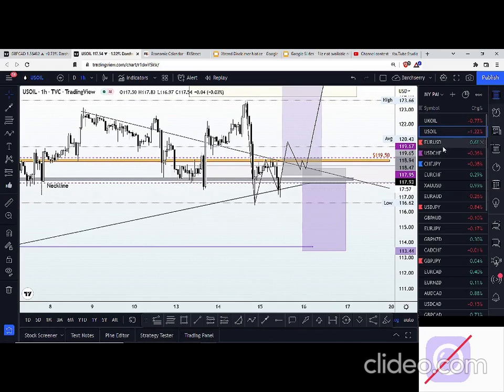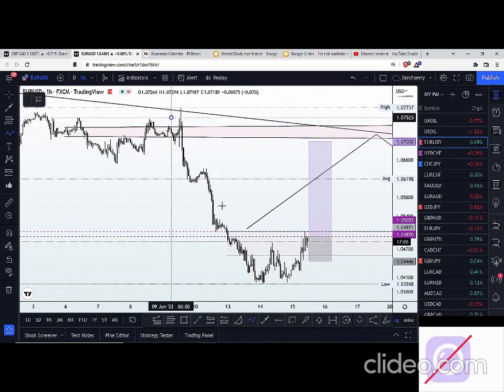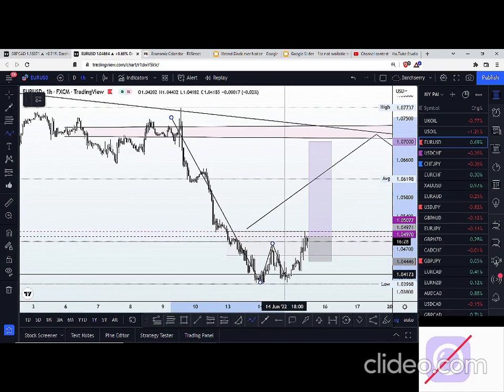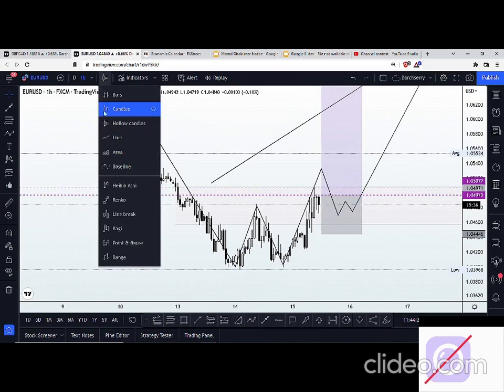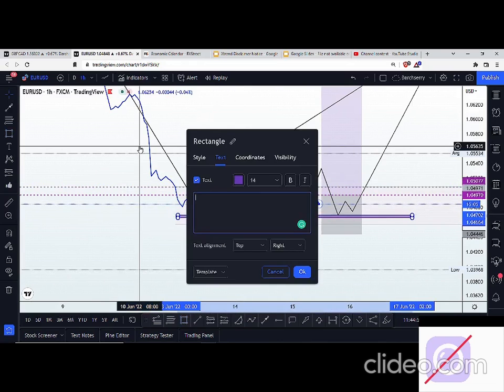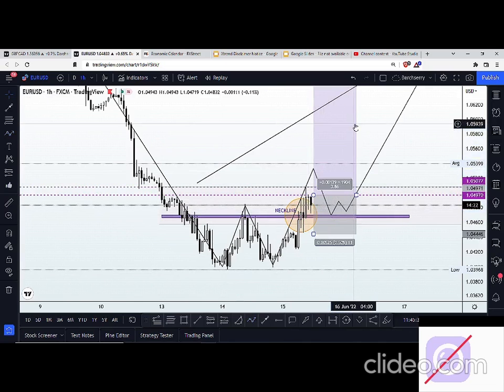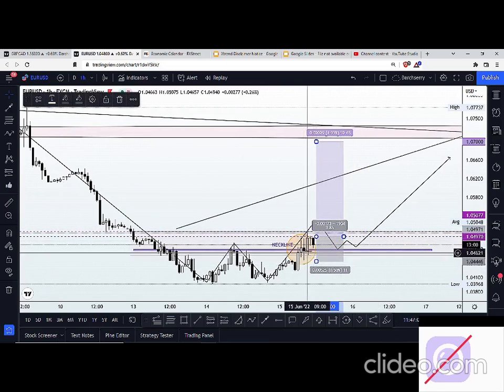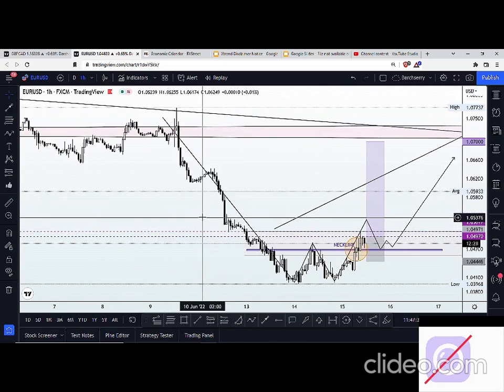EURUSD Perspective | Excerpt from Live session (15th June 2022)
With a reversal pattern identified in the 1-hour timeframe; I want to be looking out for a retest of the neckline to take advantage of the potential bullish momentum.